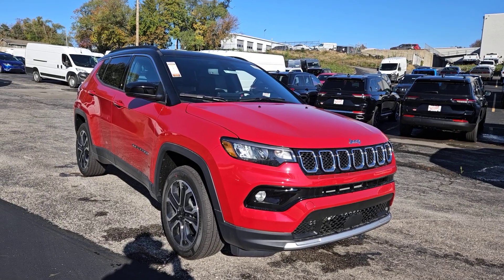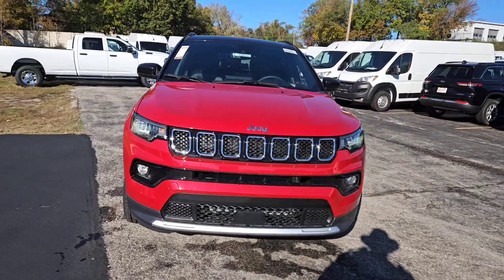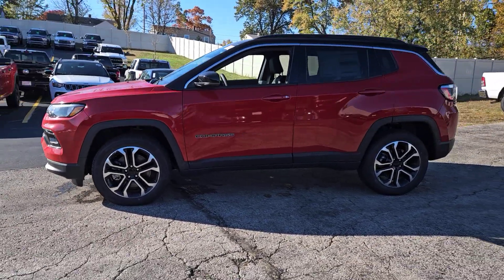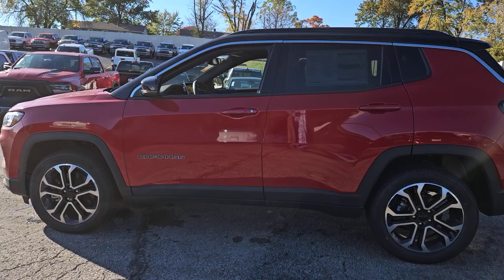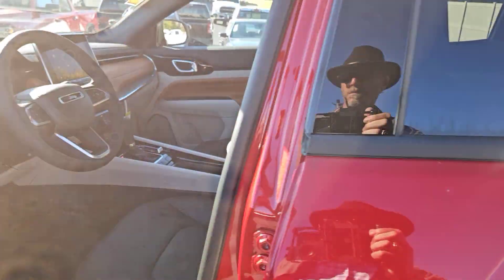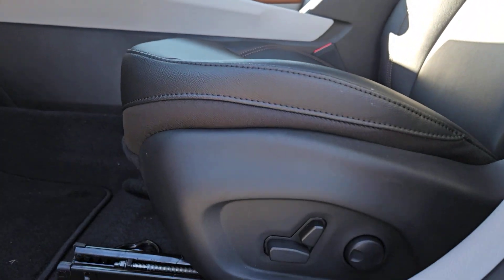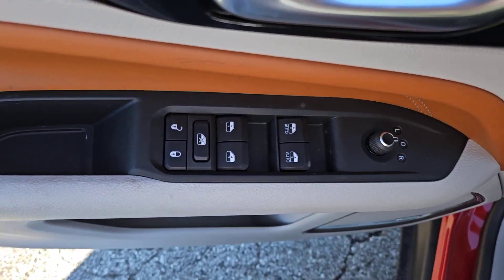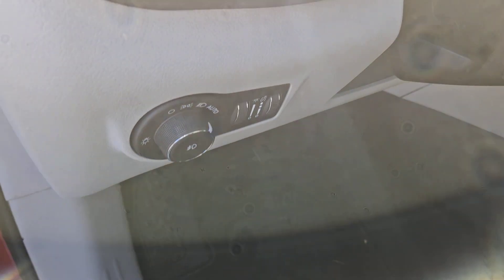2024 Jeep Compass Limited MO Kansas City, Gladstone, Liberty, Parkville, Saint Joseph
New 2024 Jeep Compass Limited available at Gladstone CDJR located in 5610 N oak trafficway, Gladstone, MO, 64118. Servicing the Kansas City, Gladstone, Liberty, Parkville, Saint Joseph, Independence, Smithville, Platte City, Kearney, Excelsior Springs area.

You will love the features of this   2024  Jeep Compass. The Compass gives you the latest safety technology, rugged capability, and upscale sophistication all wrapped up in a compact, sporty SUV. The following are some of this vehicles highlighted options: Heated Steering Wheel
, Touchscreen Infotainment System, Sun/Moonroof, Keyless Entry, Back-Up Camera, Premium Sound System, Fog Lamps, Satellite Radio, Heated Mirrors, Aluminum Wheels. Feel safe and secure when you explore your world in the Compass. Take a test drive today.

Additional Comments
Red Line 2024 Jeep Compass Limited 4WD 8-Speed Automatic 2.0L I4 DOHC 4WD.\n\n24/32 City/Highway MPG\n\n\nPlus $699 for Powerhouse Advantage Includes 1 Year of basic maintenance EG Repel exterior protection Tire Road Hazard Protection Key replacement protection Door Edge Guard Protection for 3 years. Plus bonus enrollment into the Powerhouse Rewards Program. Please ask for full details.